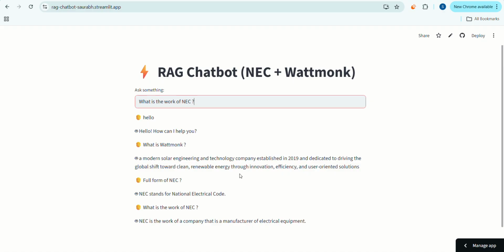RAG-Chatbot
This video demonstrates my implementation of a Retrieval-Augmented Generation (RAG) chatbot built as part of an AI Intern assignment.

🚀 Project Overview:
The chatbot is designed to answer user queries using:
• NEC (National Electrical Code) data
• Wattmonk company information

It retrieves relevant content from documents and generates accurate, context-based answers using a lightweight language model.

🛠 Tech Stack:
• Python
• LangChain
• FAISS (Vector Database)
• HuggingFace Transformers (Flan-T5)
• Sentence Transformers (MiniLM)
• Streamlit (UI)

⚙️ How It Works:
1. Documents are loaded and split into chunks
2. Embeddings are generated using Sentence Transformers
3. FAISS performs semantic similarity search
4. Relevant context is retrieved
5. LLM generates the final answer

✨ Features:
• Multi-document question answering
• Fast semantic search
• Interactive chatbot UI
• Optimized for low-resource systems

👨‍💻 Author:
Saurabh Chhipa